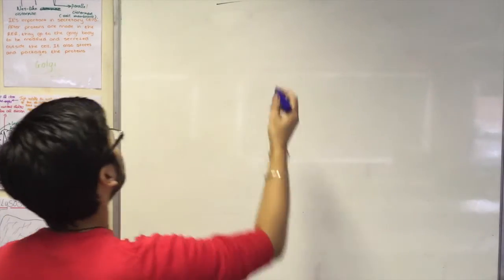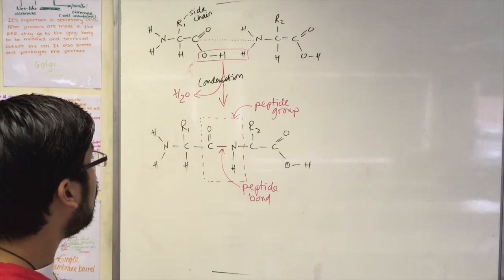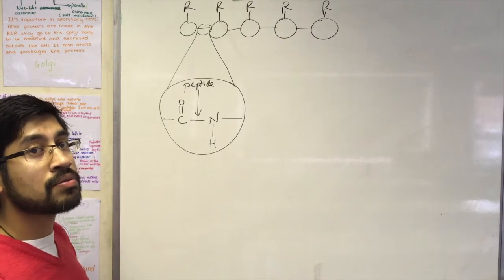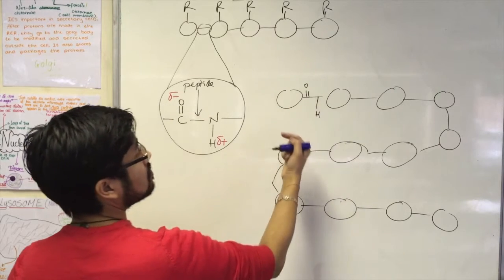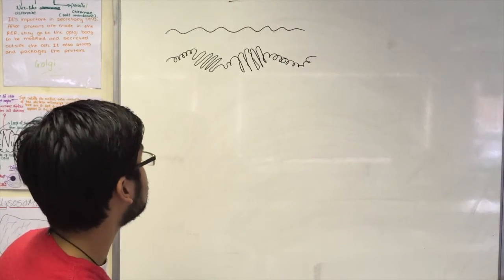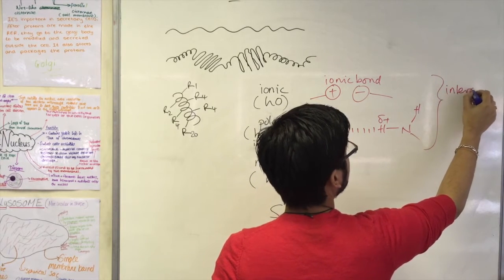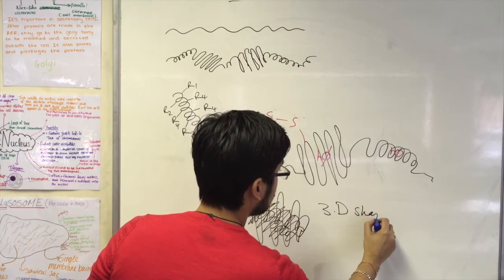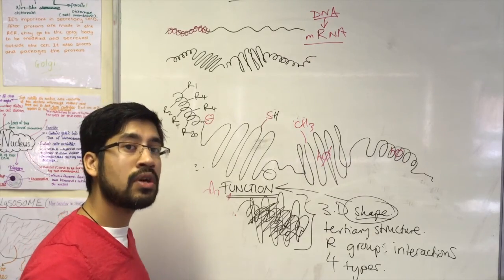Protein Structure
From amino acids to proteins, Bhavsar-style. Enjoy. Questions? Put them down there.

Revise this with flashcards on your phone by joining my class on Brainscape